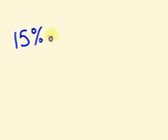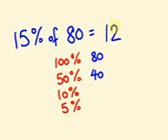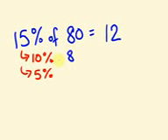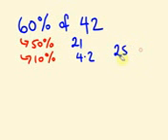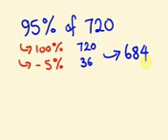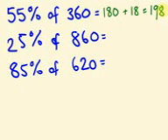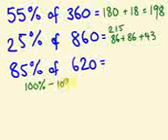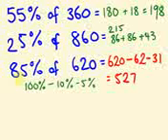Easy math tricks How to solve percentage problems Math tutor -Speed Math -Make Math Easy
Learn math tricks to save time in examination. Read about how to solve percentage questions fast - check out math short cut video to learn some best math tricks to crack competition exam and save time in mathematics questions. Some people keep on asking how to crack bank po exam, how to crack ssc cgl, how to save time in math question any trick for math etc. So here we are adding math video tricks on how to solve math percentage sum fast, easy way to solve math percentage question fast. This video will teach you how to save time in mathematics questions and use that spare time in other hard questions.